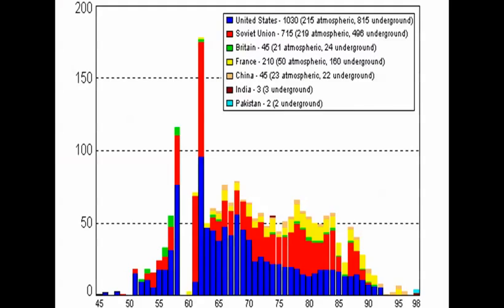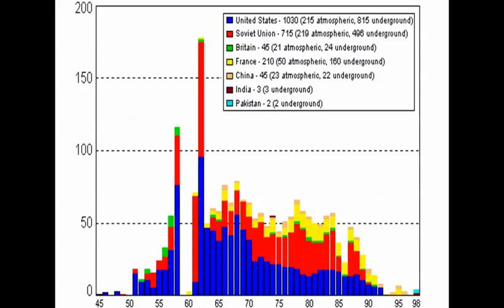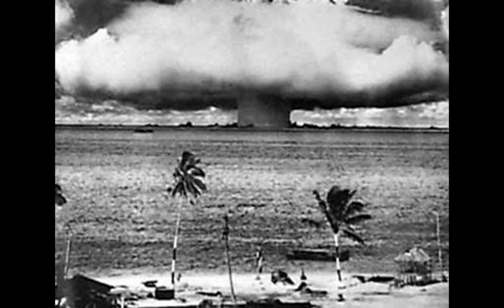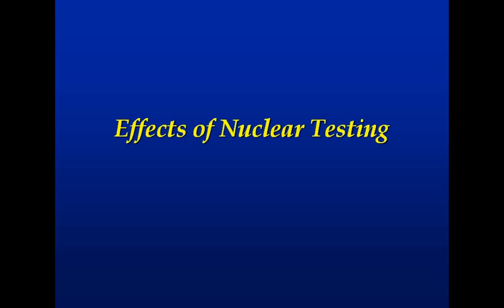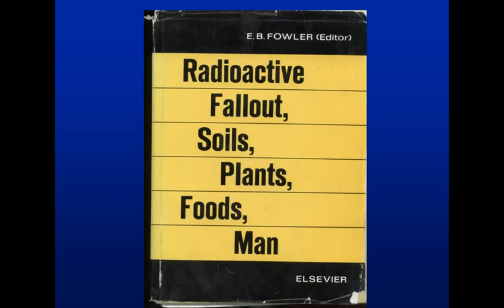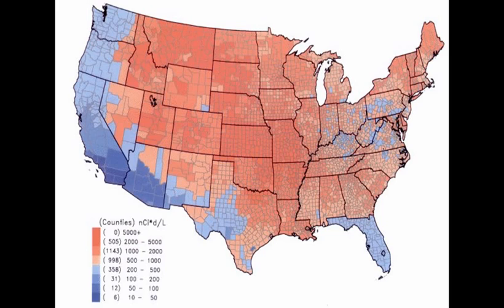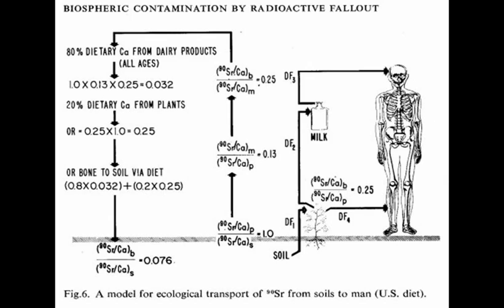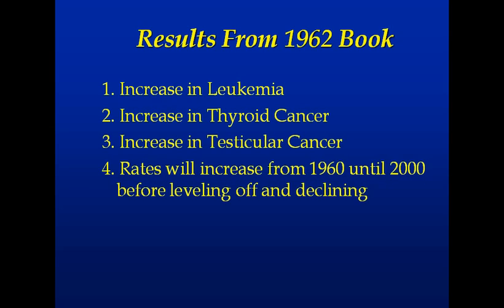Effects of Nuclear Testing 1950's and 1960's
This is an enhanced podcast on the worlds super powers nuclear testing. This has pictures of the test sites and most importantly charts and graphs showing such things as; fallout distribution, number of tests, and the possible results of all the atmospheric testing. Some of this material comes from a book commissioned by the Agriculture department and has some chilling predictions considering this book was published inter-departmentally in 1962.I bought my copy in 1992 on Ebay. Enjoy. Don't forget if you need a daily fix of history go to historyaccordingtobob.com.